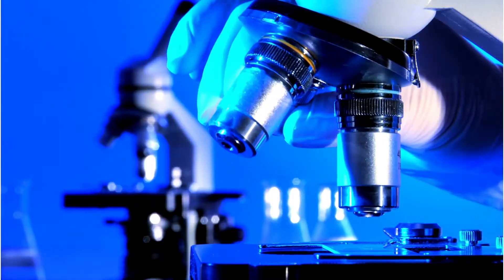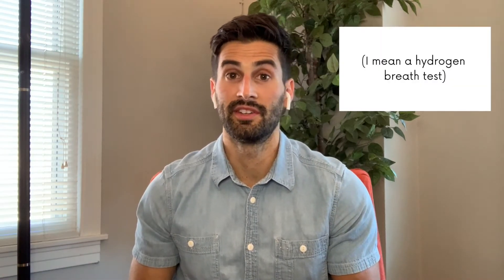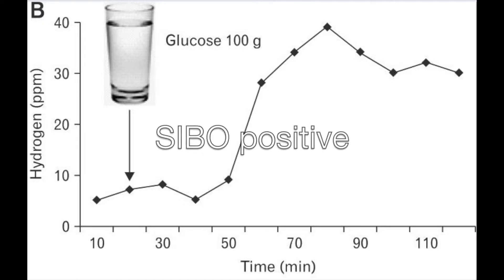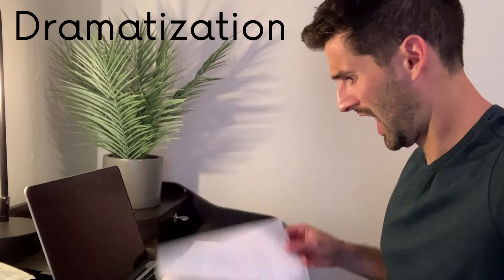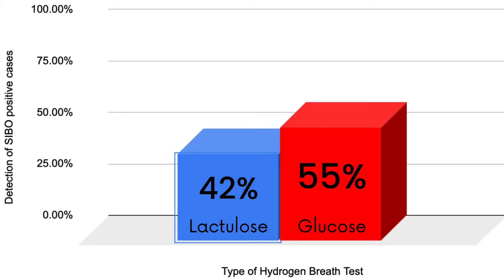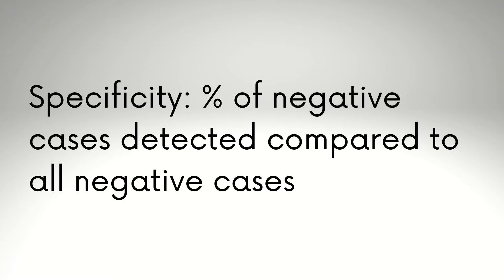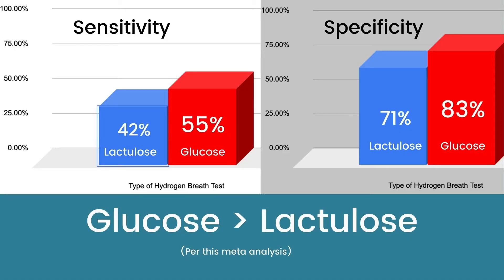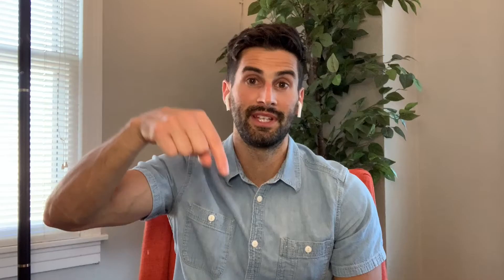SIBO Diagnosis | Hydrogen Breath Tests: Are they accurate?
Hydrogen Breath Tests are a commonly used tool to diagnose small intestinal bacterial overgrowth (SIBO).  However, like most lab tests, they are not perfect.  This video will share recent data regarding the accuracy of hydrogen breath tests.